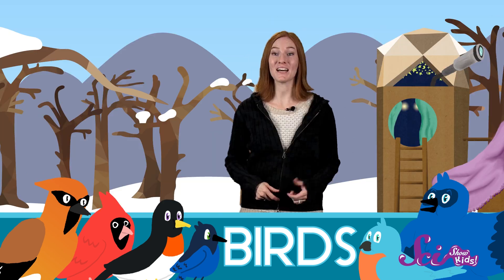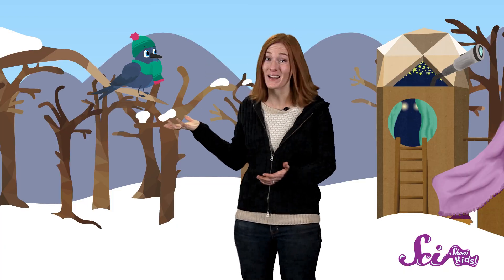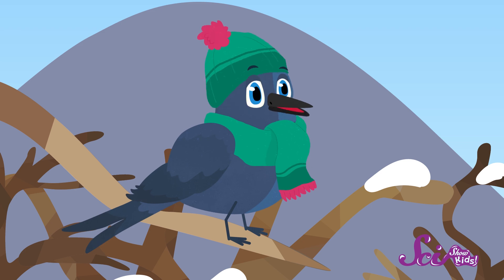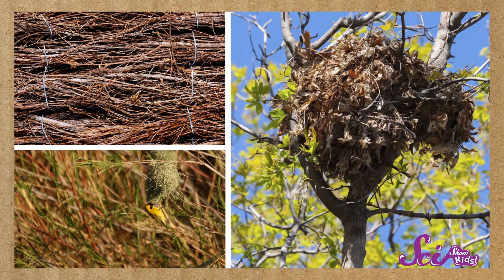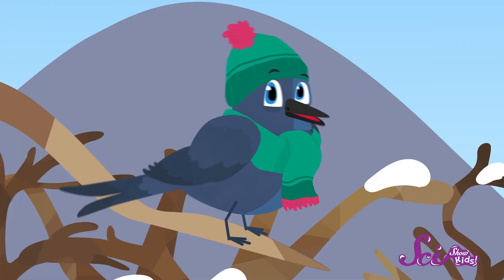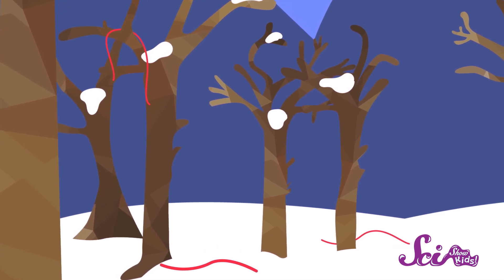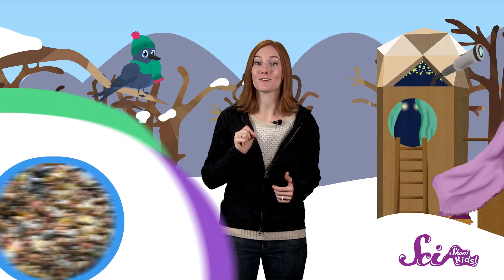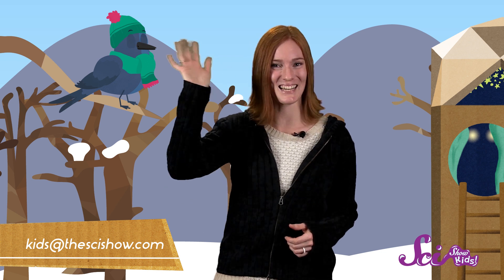How to Help a Bird! | Animal Science for Kids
Animals have all kinds tricks to help them get through the winter, but there are things people can do to help them out! Join Jessi and Dino to learn about how you can help the birds in your neighborhood have a safer, warmer winter.